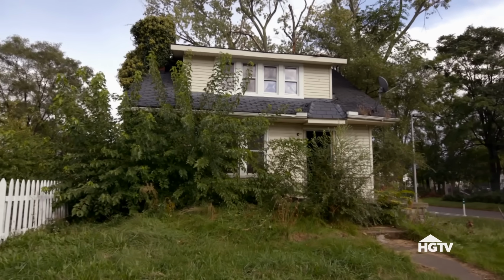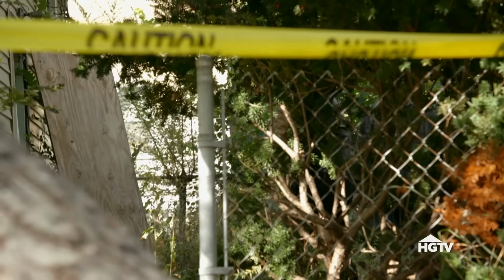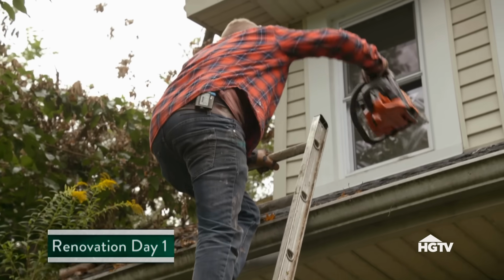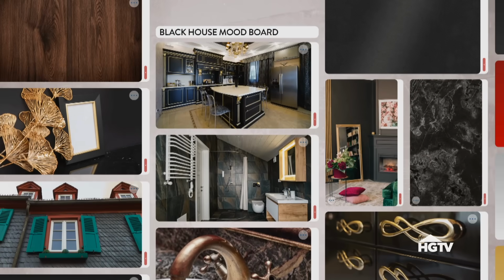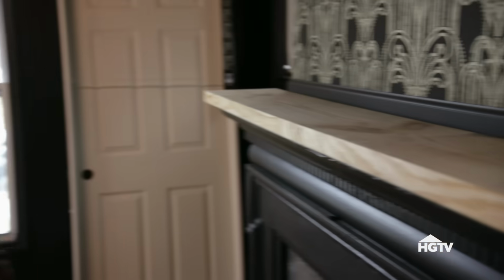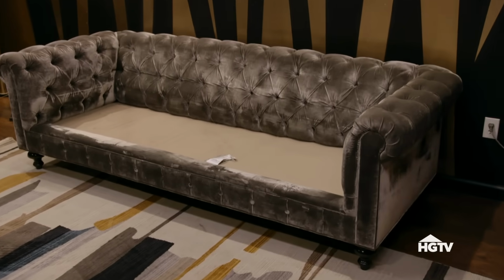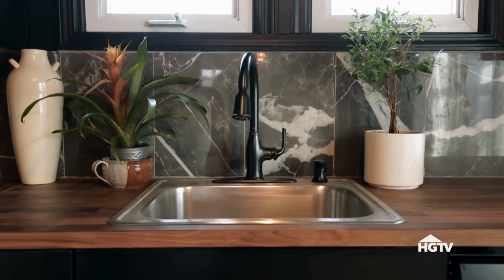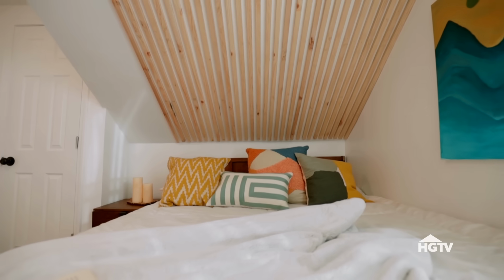Modern All Black Home Remodel With Added Bathroom | Bargain Block | HGTV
Modern home renovation with added bathroom by Bargain Block team. This home has an all-black interior, gold accents, butcher block countertops, and a marble backsplash.